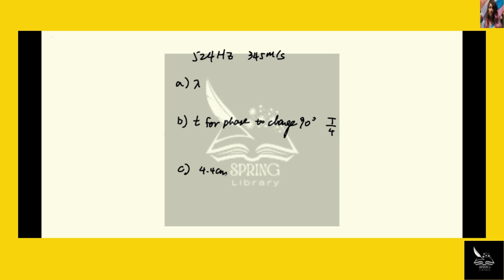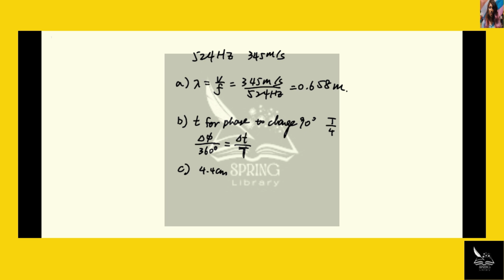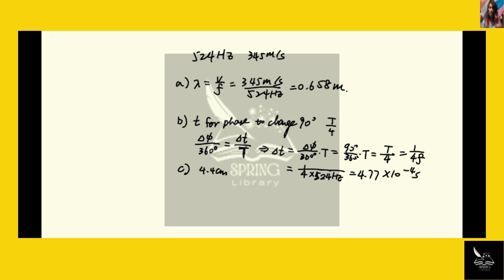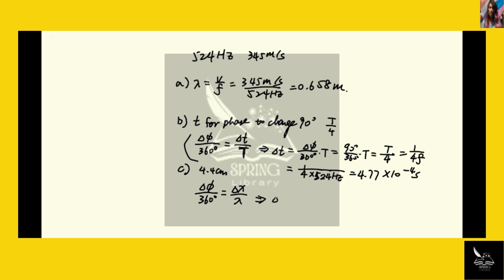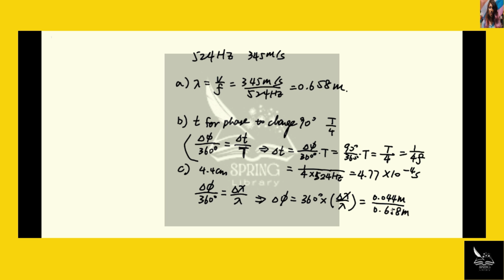A 524 -Hz longitudinal wave in air has a speed of 345 . (a) What is the wavelength? (b) How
A 524 -Hz longitudinal wave in air has a speed of 345 . (a) What is the wavelength? (b) How much time is required for the phase to change by at a given point in space? (c) At a particular instant, what is the phase difference (in degrees) between two points 4.4 apart?